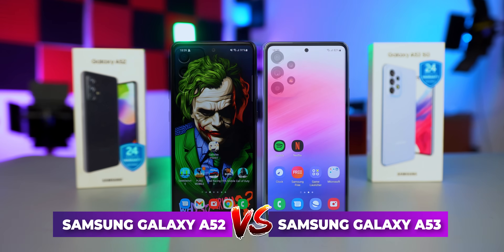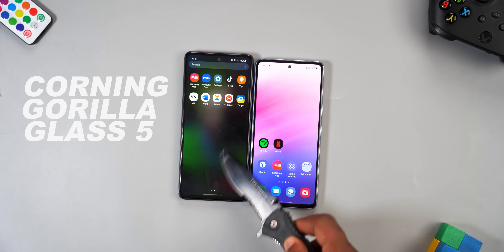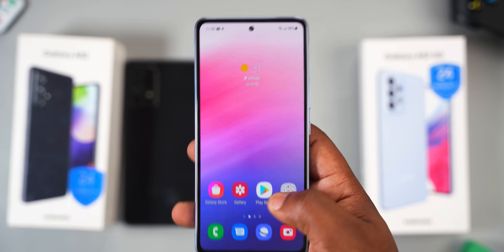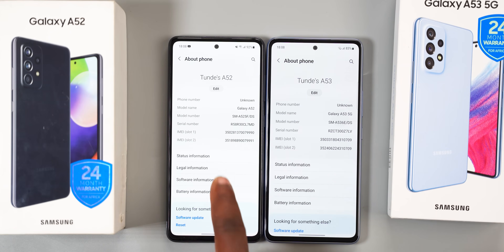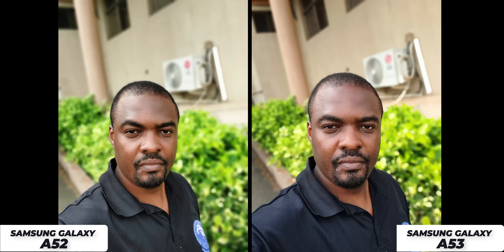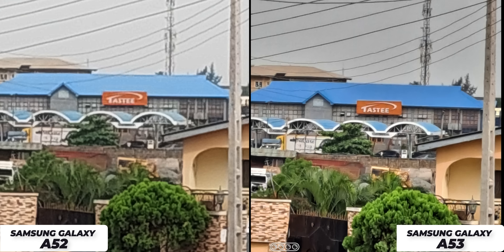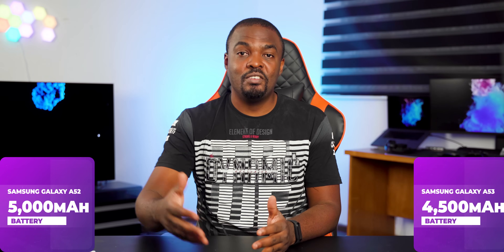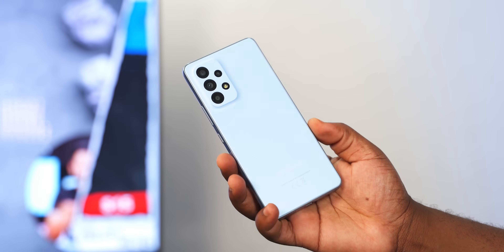Samsung Galaxy A53 vs Samsung Galaxy A52:Display, Performance, Camera Comparison & Battery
Samsung Galaxy A53 vs Samsung Galaxy A52. In this video, I compared the Samsung Galaxy A53 with the Samsung Galaxy A52. The Samsung Galaxy A53 cost N220,000 or $385 for the 6GB RAM, 128GB Internal storage while the Samsung Galaxy A52 goes for N180,000 or $315. In this video, I compared with you get in the box of both smartphones, I compared the build quality and external features, I dipped both smartphones in water. I compared the display, the processor of both smartphones. I played pubg, call of duty mobile (COD), genshin impact to see which is the better smartphone for gaming. I also compared the cameras and battery of both the Samsung Galaxy A53 with the Samsung Galaxy A52.

in this comparison video, I also ran benchmark applications to see how powerful the Exynos 1280 on the Samsung Galaxy A53 is compared to the snapdragon 720G on the Samsung Galaxy A52.

Timestamps:
0:00 Introduction
0:17 Price
 0:41 Unboxing
1:51 Build Quality
1:58 water test
2:07 External Features
2:55 Display
3:46 Processor
4:02 Antutu benchmark, Geekbench, Pc Mark, Performance Test Mobile, GFX Bench test
4:37 PUBG, Call of duty, Genshin Impact
6:09 Cameras
11:10 battery
12:10 Conclusion